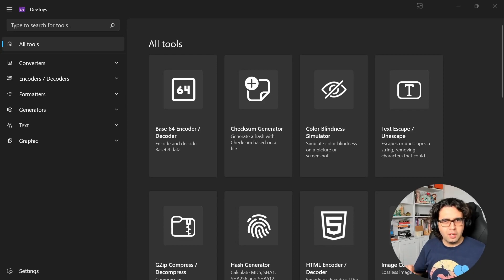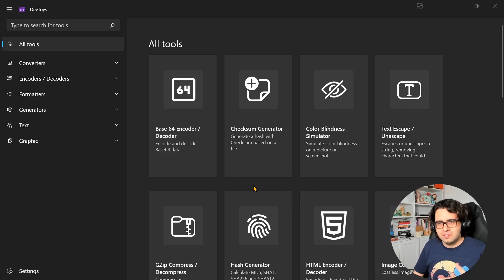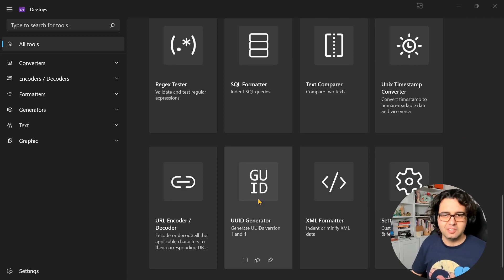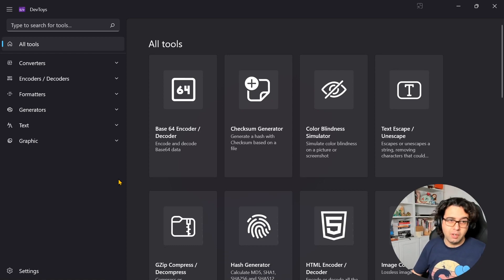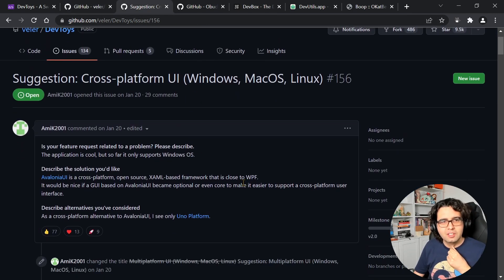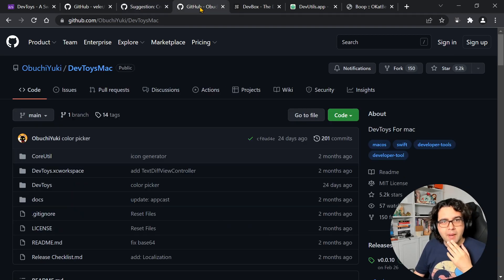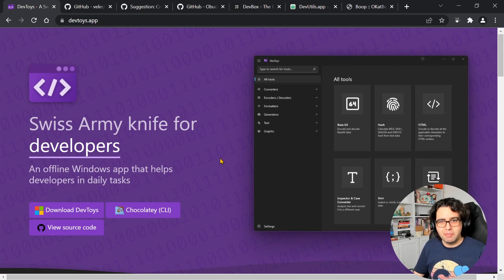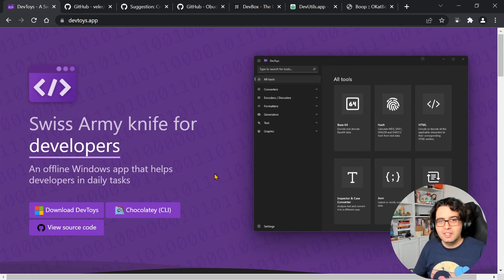Quick shout-out to DevToys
Wanted to very briefly share a tool I've come across a couple of months ago: DevToys.

It centralizes in one app a bunch of tools commonly useful when developing software. It's unfortunately Windows only (at least for now), but it's pretty cool and you should give it a go if you work on Windows.

Additionally, it's open source and built with .NET, so you can also contribute if you're up for it!